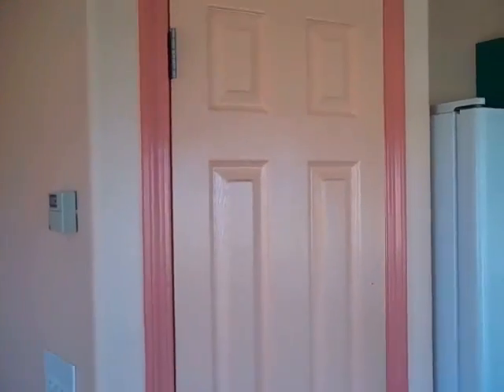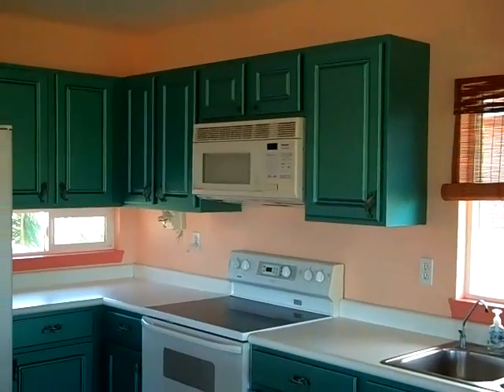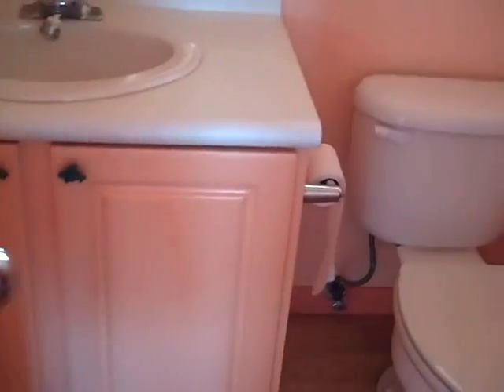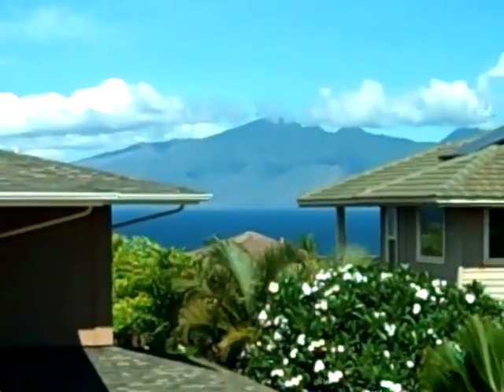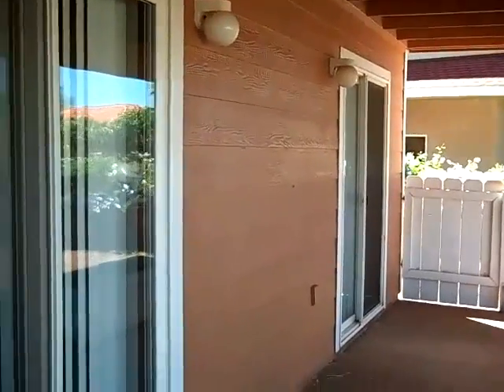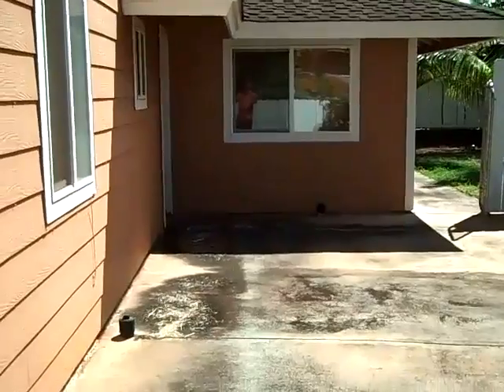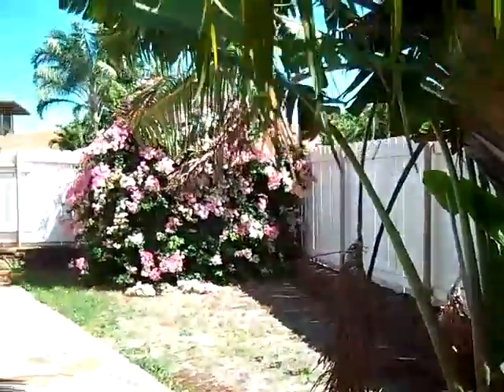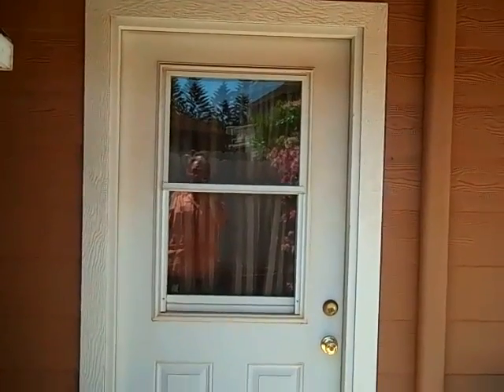Maui Foreclosure 7 Bougainvillea Part II the view